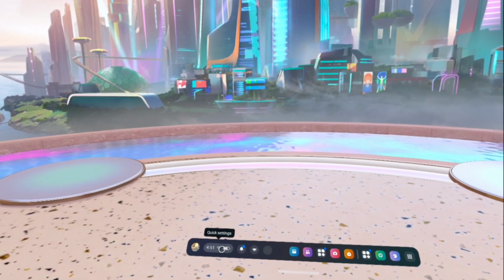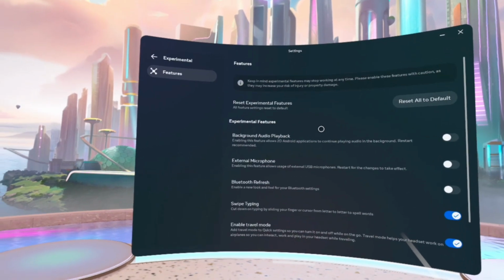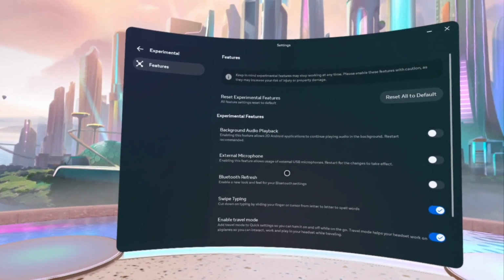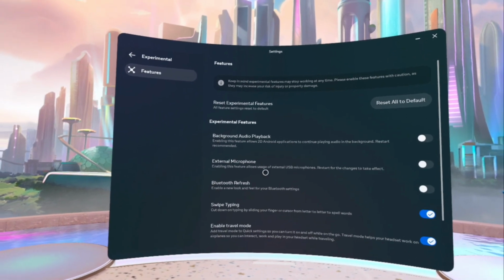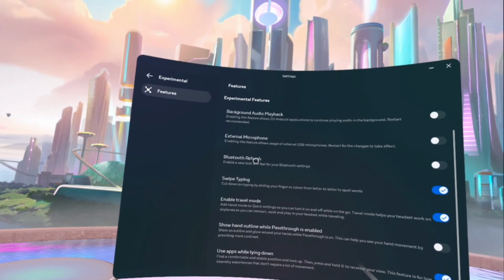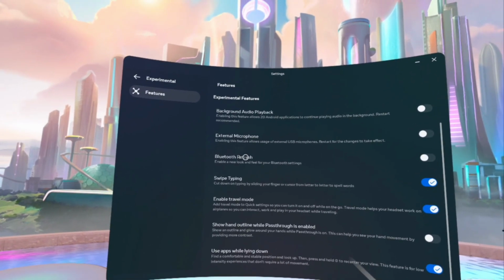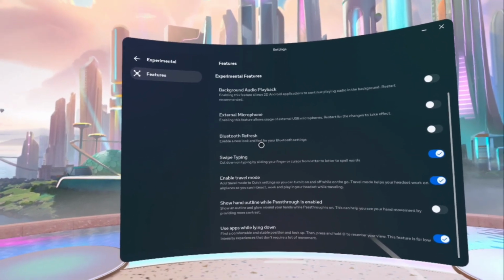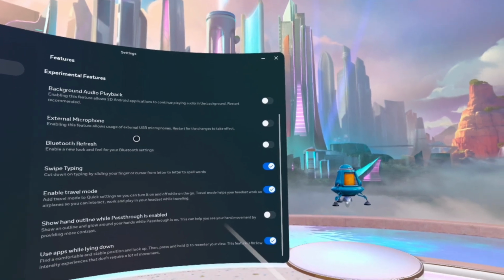Quest 3 Experimental Features Overview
This small guide shows how to access Experimental Features on Quest 3 and how Experimental Features works.

Meta Quest 3
KIWI Design Battery Head Strap

★ PLUGINS & STUFF ★

★ ABOUT ME ★